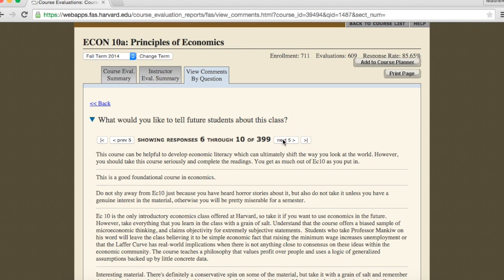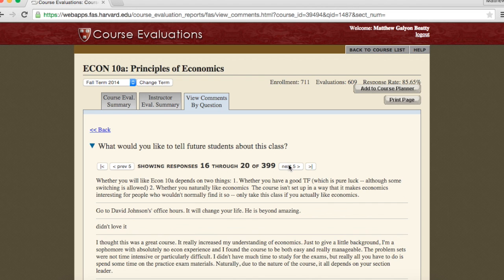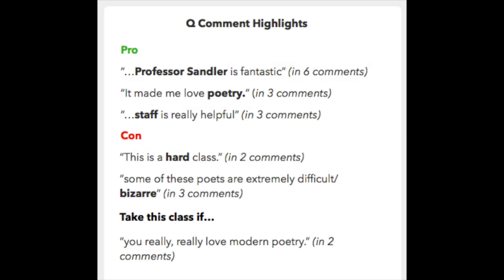CS51 Final Project Video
QReview CS51 final project